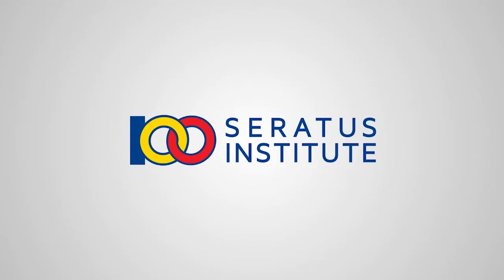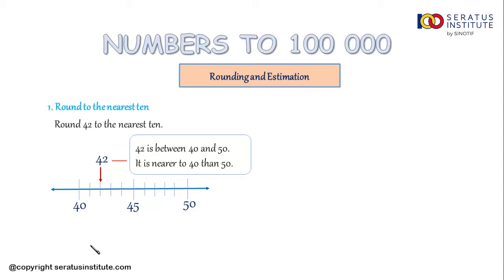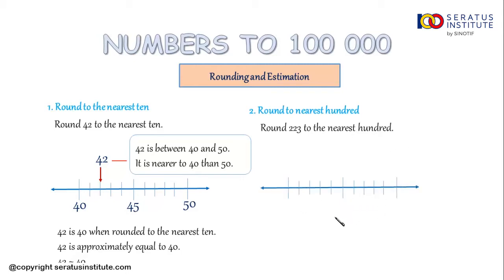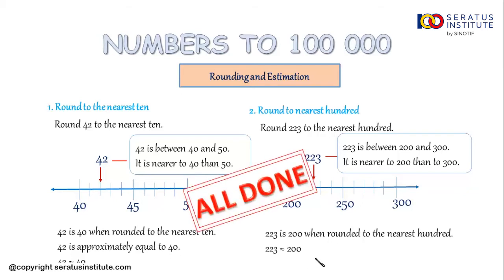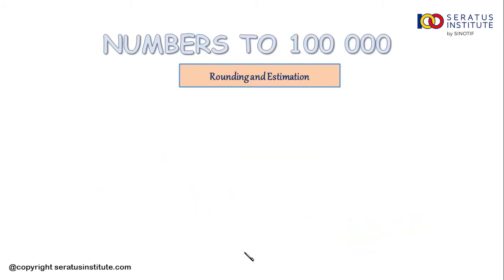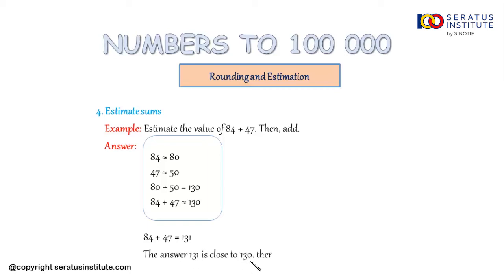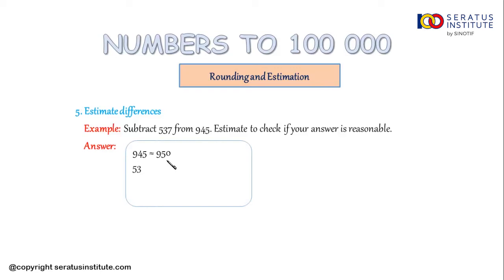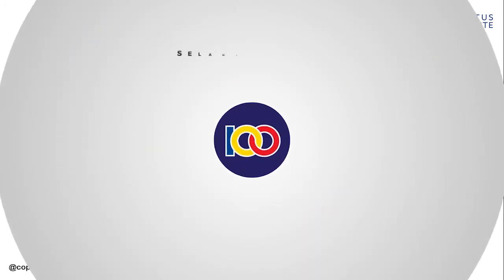Section 4 Rounding and Estimation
Jika ada pertanyaan seputar soal MATEMATIKA, FISIKA atau KIMIA silakan download aplikasi TANYAJAWABSOAL di google play store

seratusinstitute kini hadir di tokopedia. Langsung kunjungi menu belajar di aplikasi TOKOPEDIA
atau klik link berikut ini

Selamat belajar
Salam100